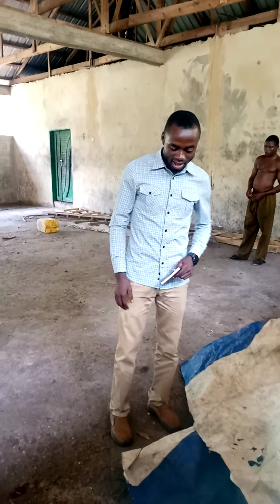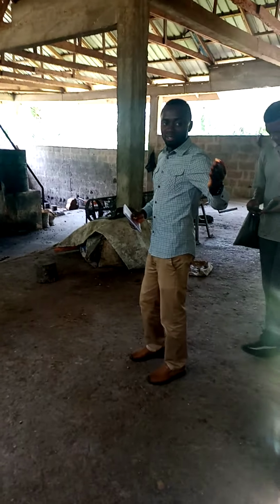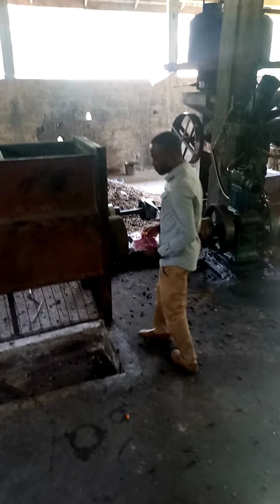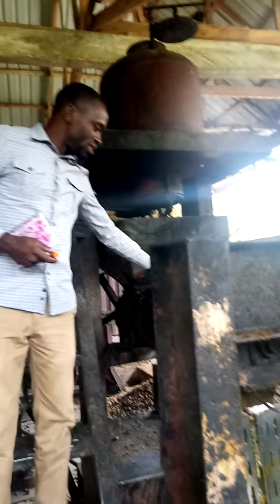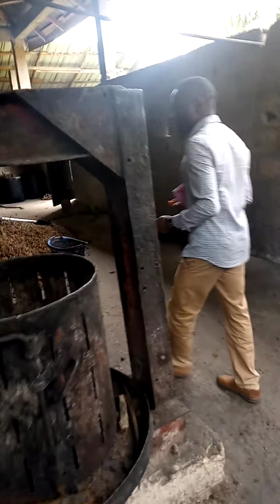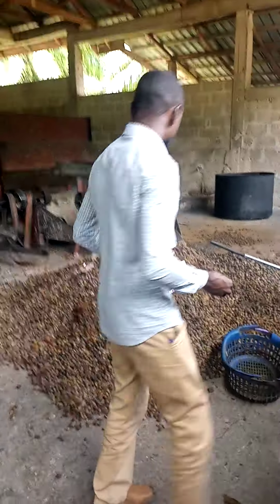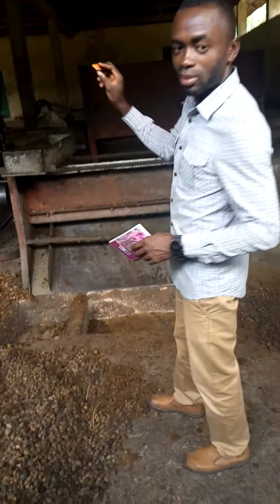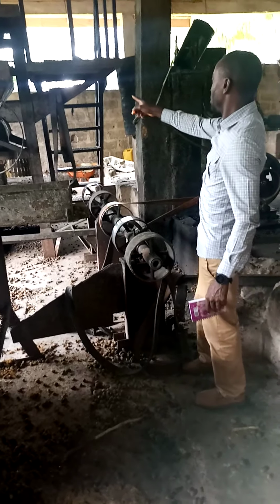Assessment of an Oil Palm Mill for Upgrade